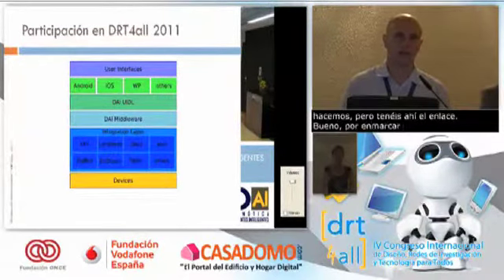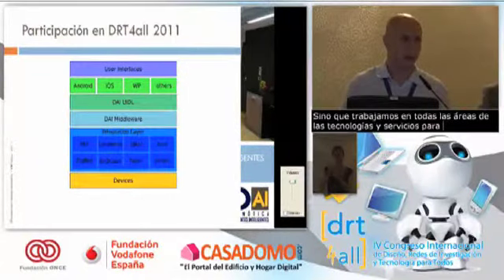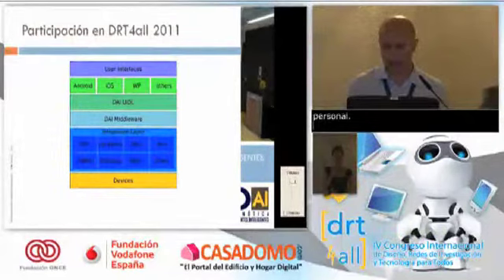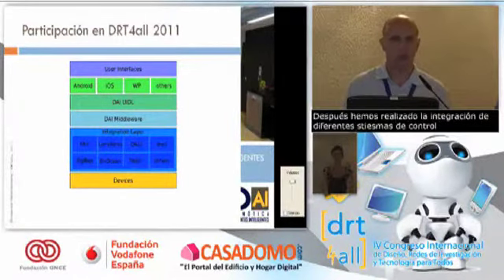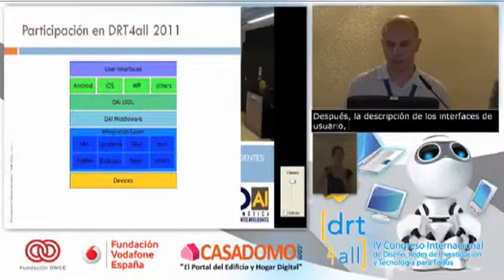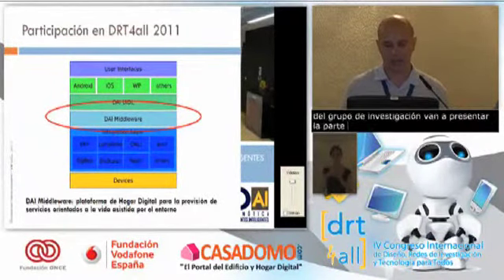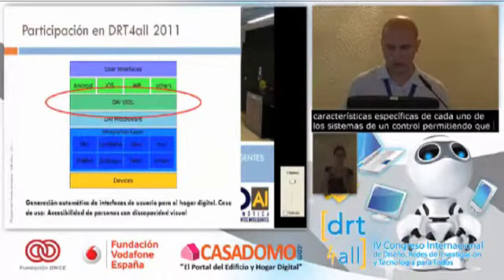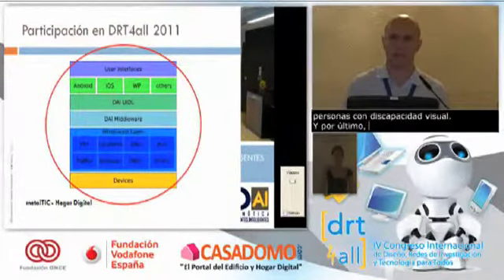044 FRANCISCO FLOREZ ingles 01